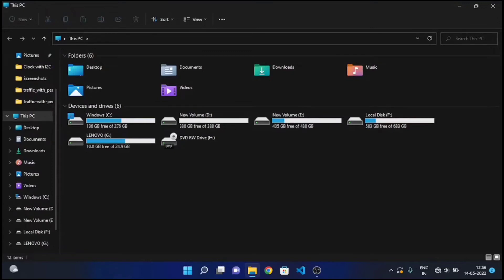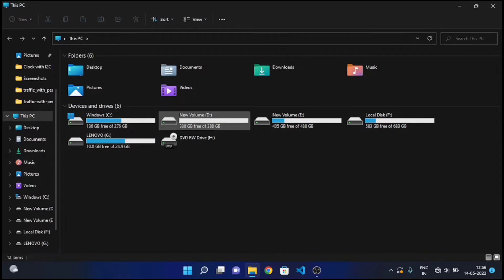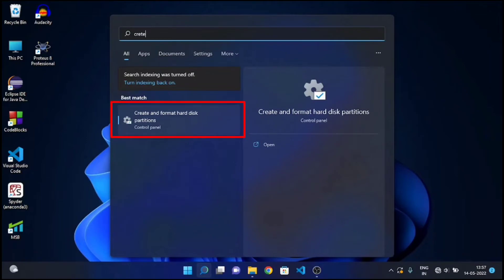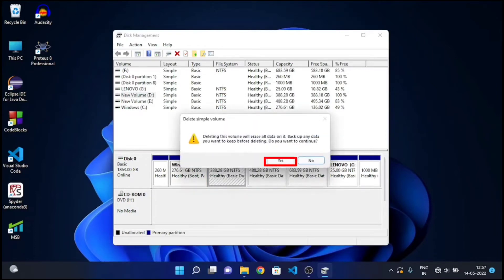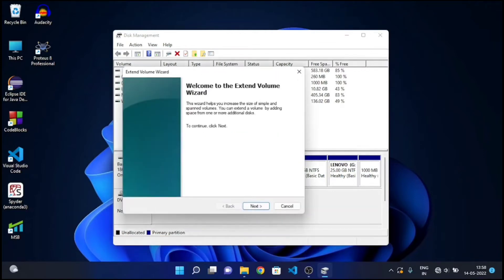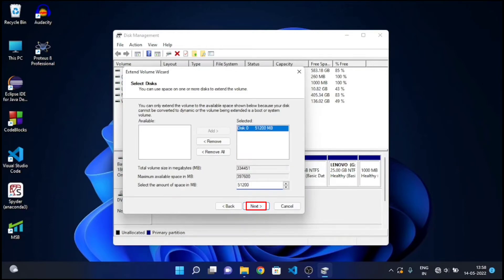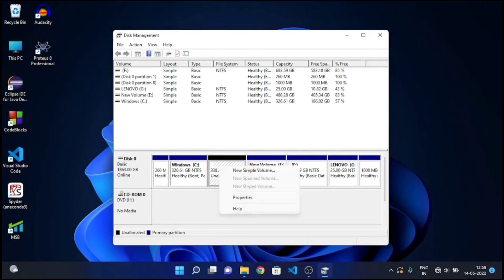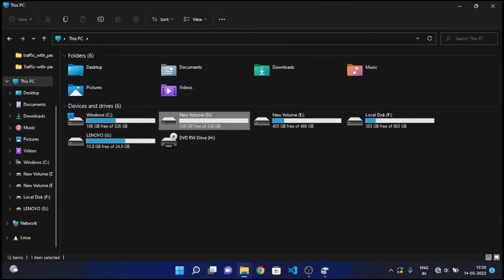How to increase C Drive Space (Without Formatting)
How to increase C Drive size in Windows 10/11
Increase C Drive size in Microsoft Windows 2022

Hey Guys.
In this video I've demonstrated, how to increase size of your C Drive in Windows OS.
I Hope y'all like this video.
I'll see you in the another video,
until then,